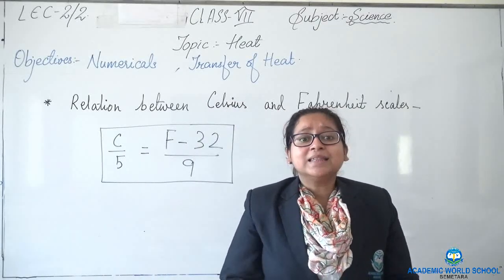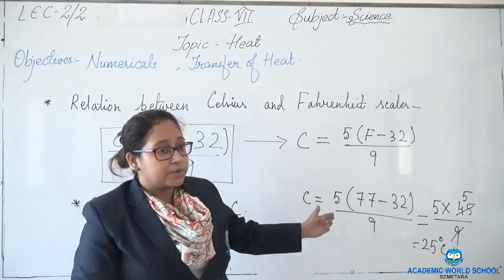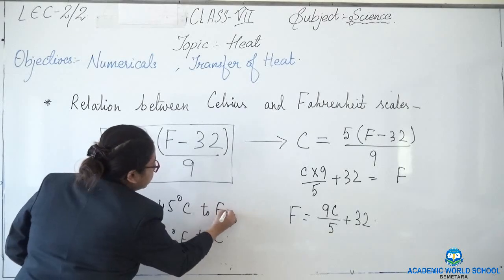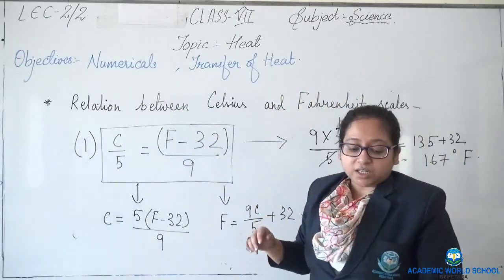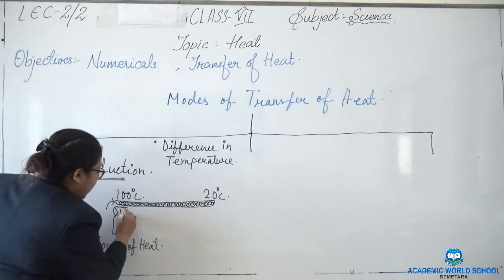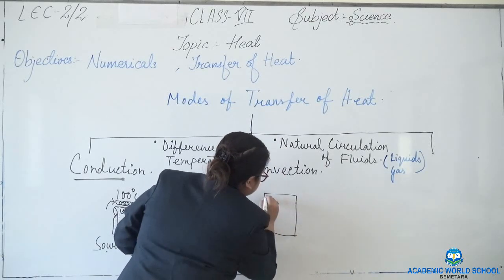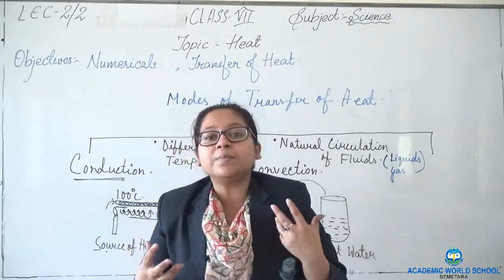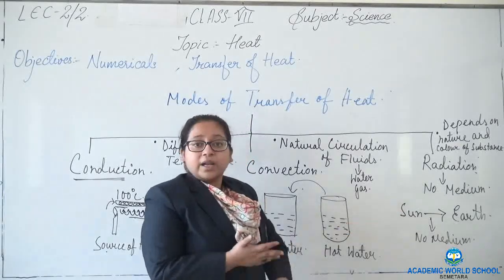CLASS VII-SCIENCE; HEAT-02/02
Video lecture delivered by Ms Mahendi Bhatt for grade 7th students.
Topic Name: HEAT-02/02